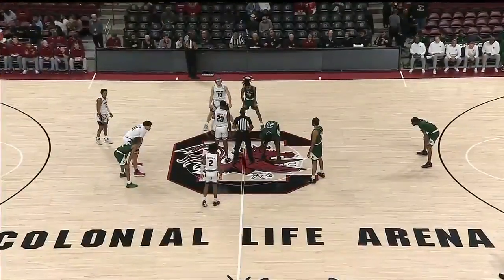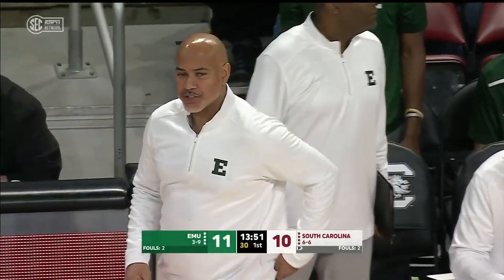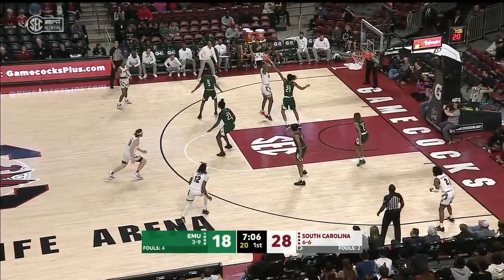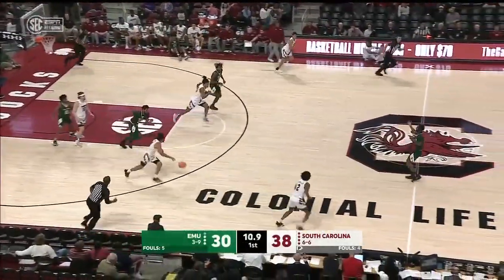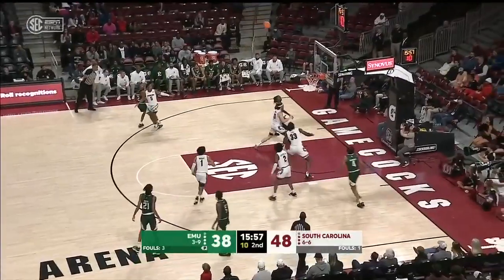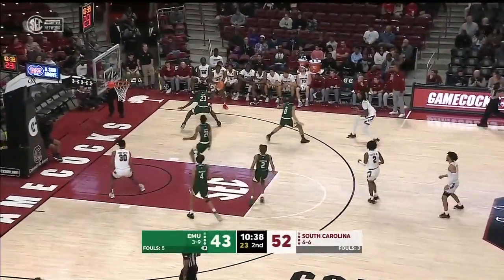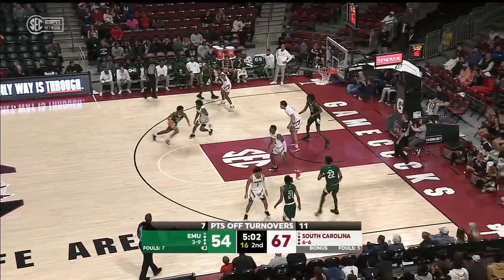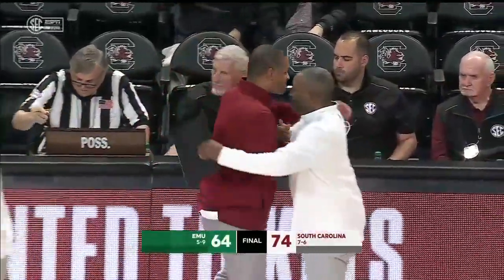South Carolina vs Eastern Michigan | 2022.12.30 | NCAAB Game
South Carolina Gamecocks vs Eastern Michigan Eagles